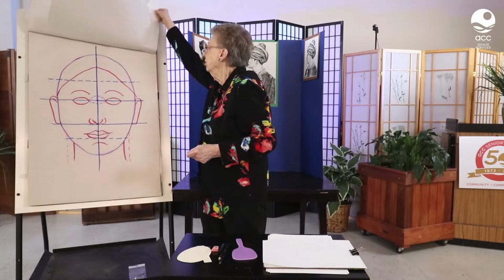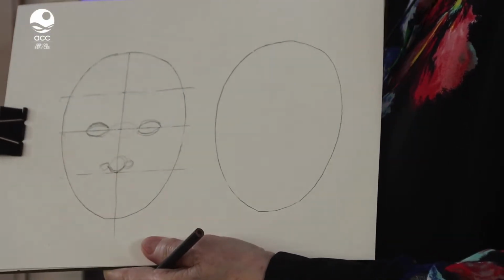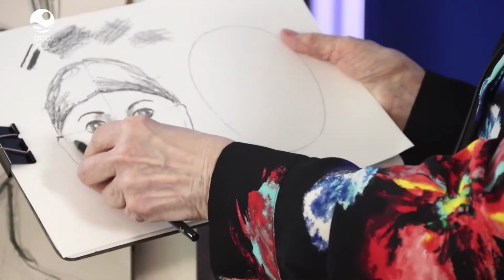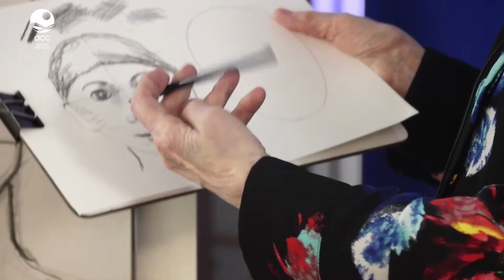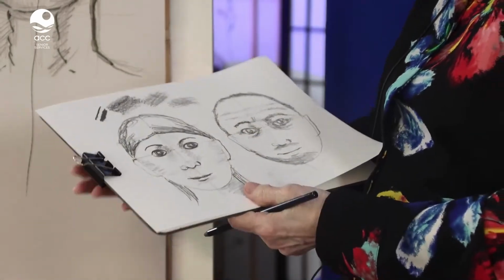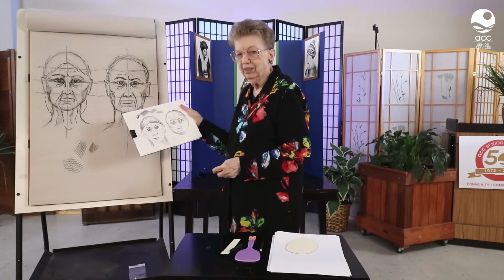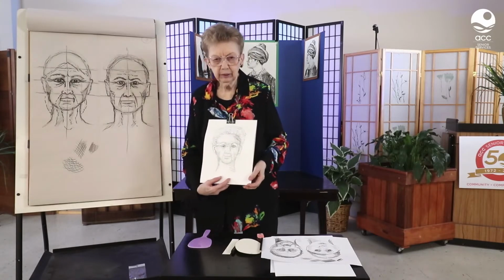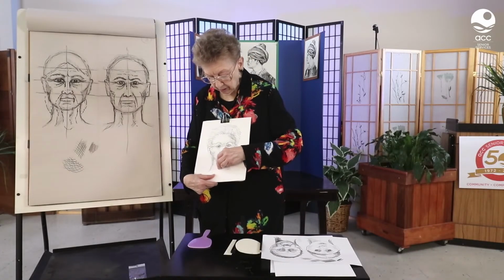Art For The Ageless Class #21 - Portraiture in Graphite Pencil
Fran is back! Unlike some of her previous classes, these shorter 2-week series will include the basics for art enthusiasts. If you have ever been too intimidated to try an art class, this is your chance! Supplies are provided. If you would like to purchase the supplies to participate from home, call or email Sean for the list.